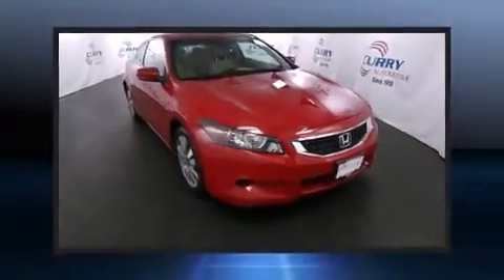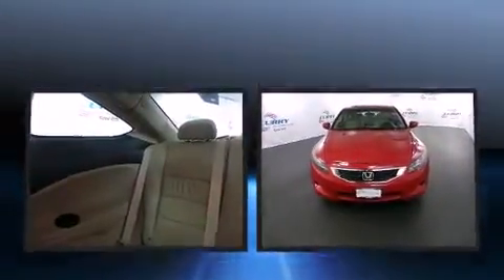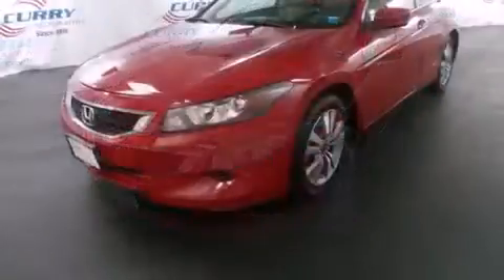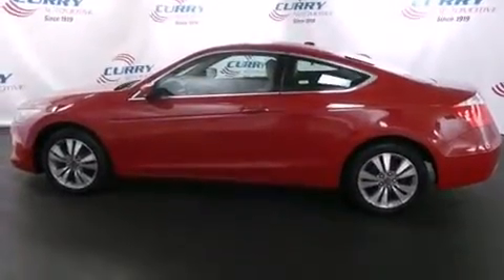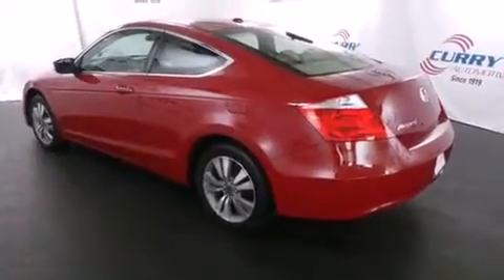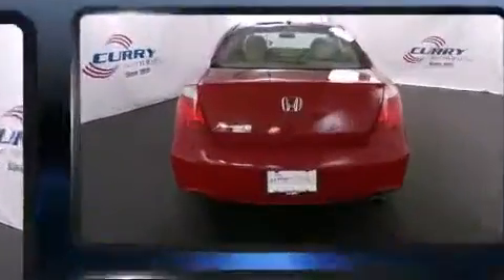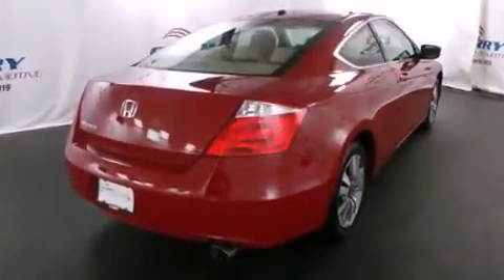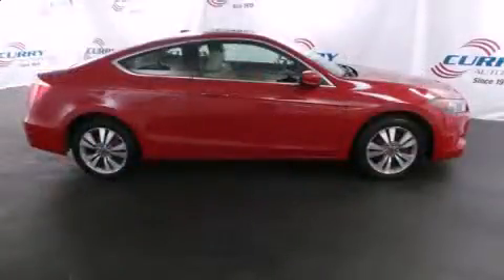2009 Honda Accord EX-L in Cortlandt Manor, NY 10567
Curry Subaru
3040 East Main St

Come test drive this 2009 Honda Accord. This 2 door, 5 passenger coupe still has less than 90,000 miles! Honda made sure to keep road-handling and sportiness at the top of it's priority list. It features an automatic transmission, front-wheel drive, and a 2.4 liter 4 cylinder engine. Top features include power windows, 1-touch window functionality, a tachometer, heated seats, fully automatic headlights, tilt steering wheel, an overhead console, and more. Features such as automatic climate control and leather upholstery prove that economical transportation does not need to be sparsely equipped. For drivers who enjoy the natural environment, a power moon roof allows an infusion of fresh air. Premium sound drives 7 speakers, providing you and your passengers a sensational audio experience. Safety equipment has been integrated throughout, including: dual front impact airbags with occupant sensing airbag, front SIDE impact airbags, traction control, brake assist, anti-whiplash front head restraints, a security system, and 4 wheel disc brakes with ABS. Various mechanical systems are monitored by electronic stability control, keeping you on your intended path. You will have a pleasant shopping experience that is fun, informative, and never high pressured. Please don't hesitate to give us a call.